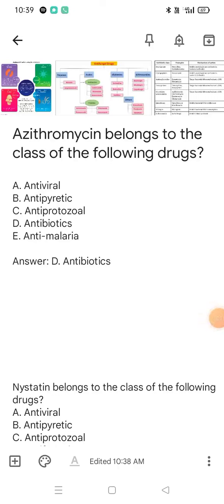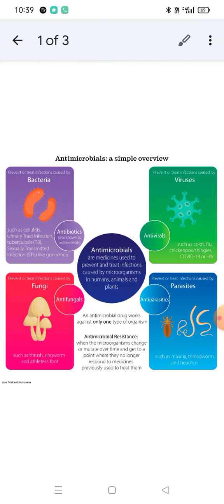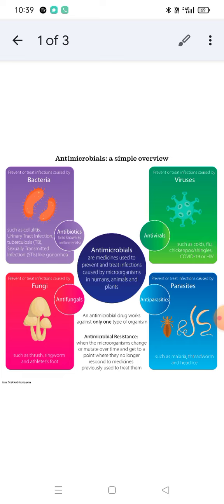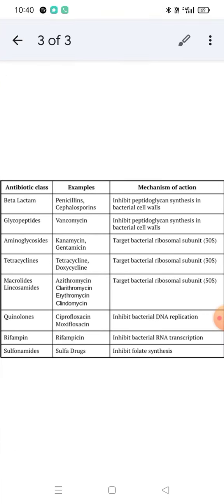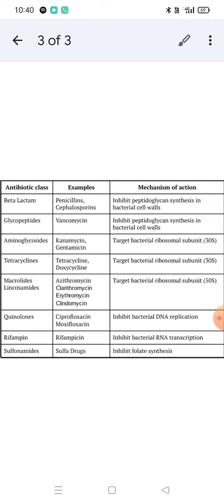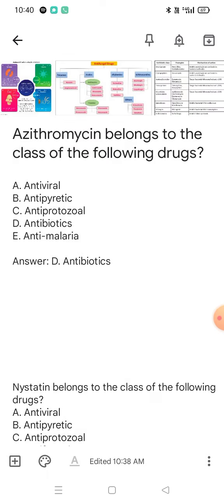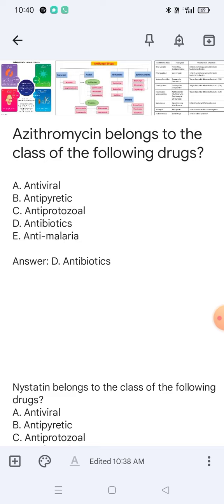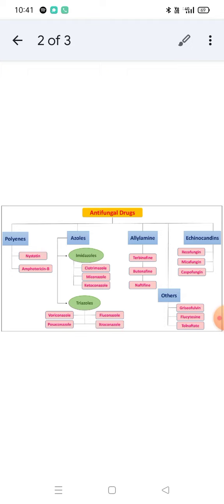Azithromycin and nystatin as a antimicrobial